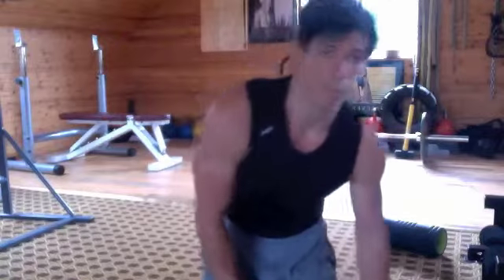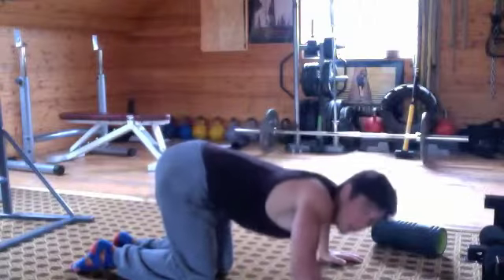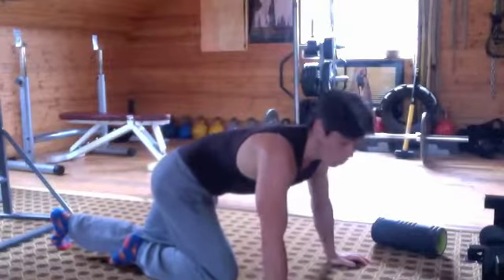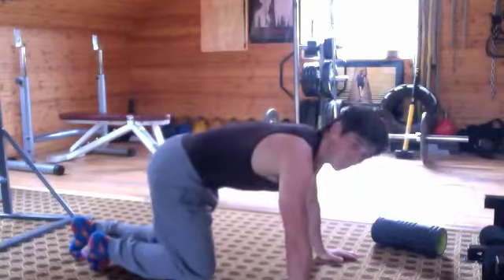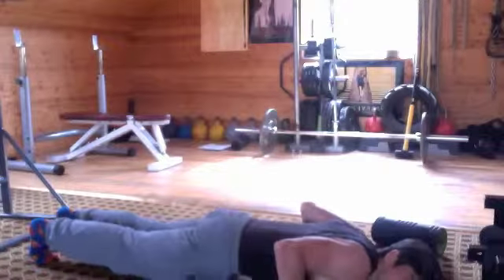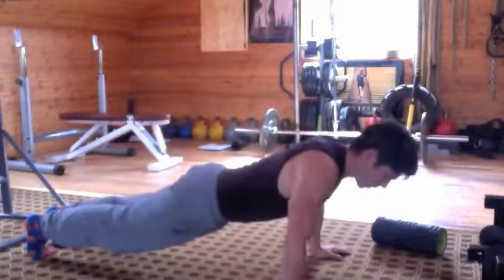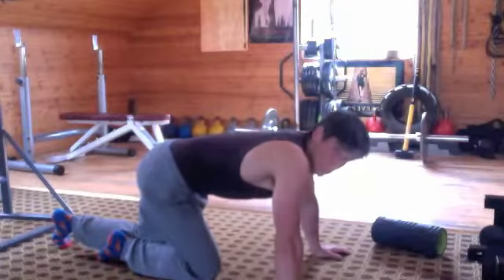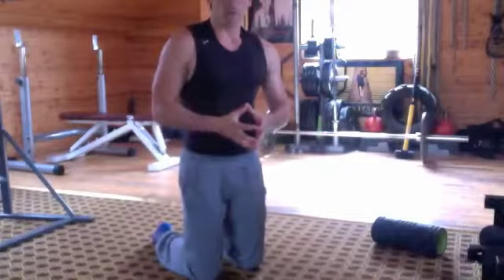How to properly set up a press up position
Learn how to do press ups correctly and how to build up to full press ups if you are unable to preform them.